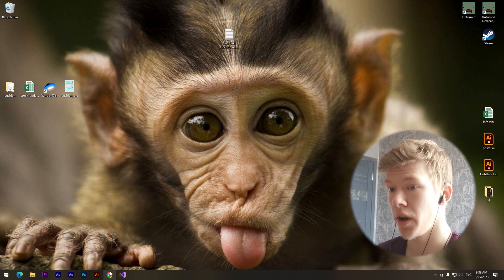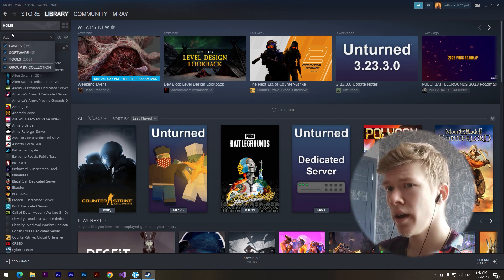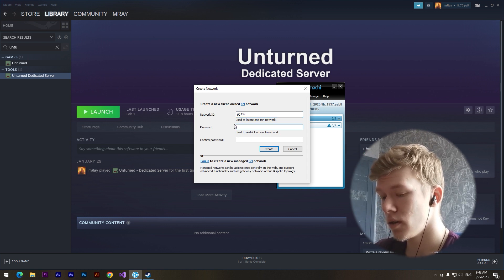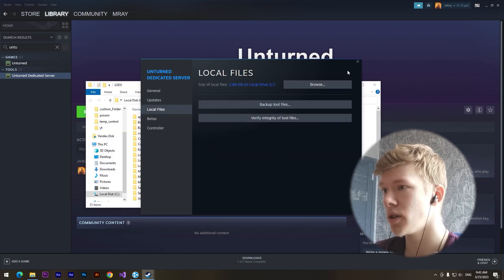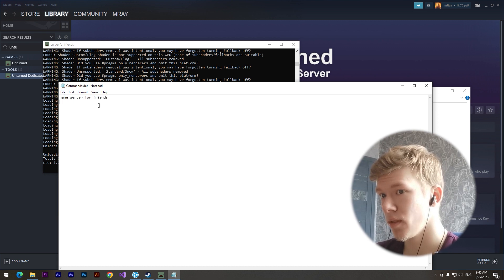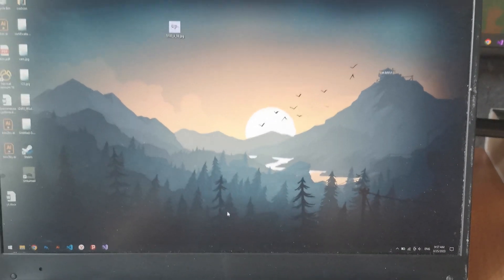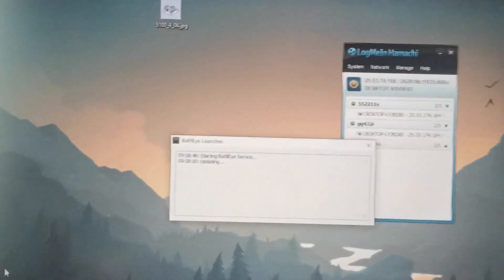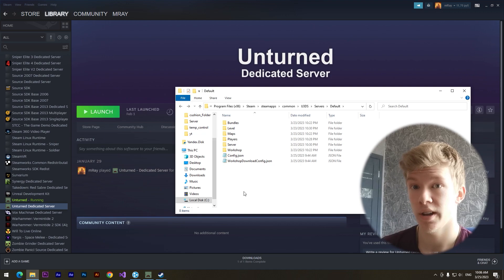🔥 PLAY WITH FRIENDS FOR ABSOLUTELY FREE in Unturned! 🔥 How to make a free server for friends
Hi! I`ll show you how to play with your friends in Unturned for absolutely FREE! We`ll use the program that called Hamachi.